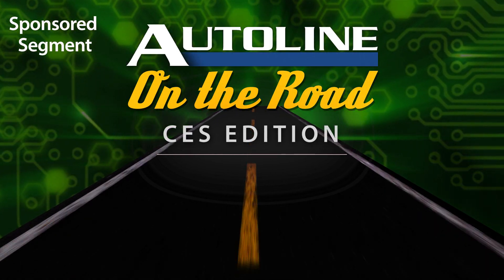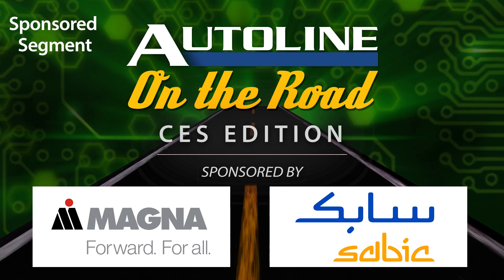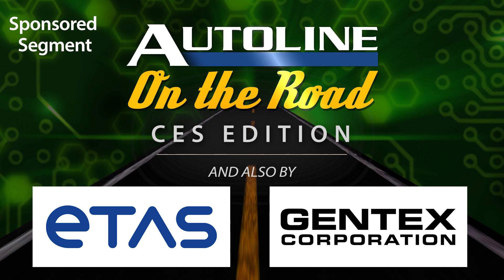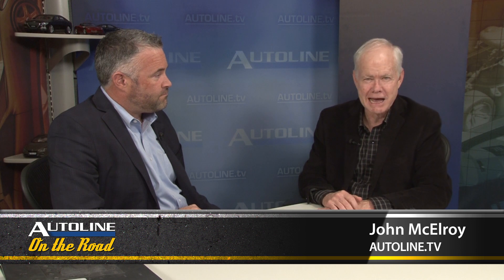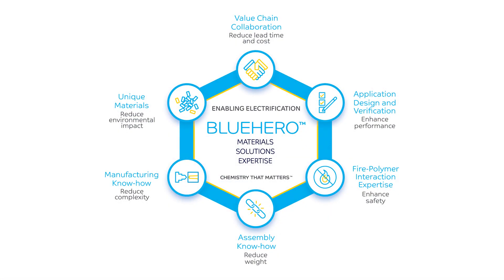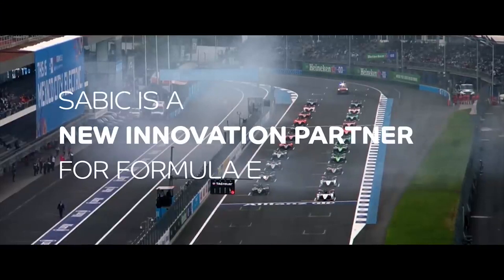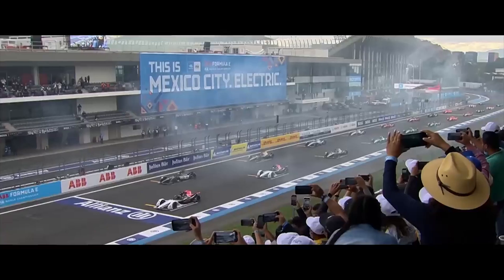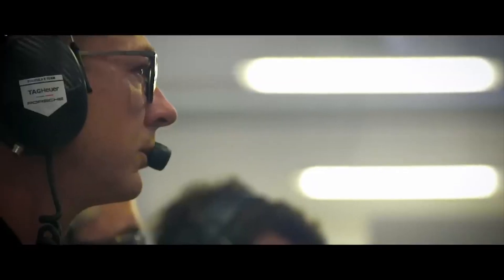Sabic Solves Thermal Runaway For EV Battery Packs - CES 2023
Battery fires in EVs are not common but they always get headline news. That’s one reason why Sabic developed a new material for battery packs that can contain a thermal runaway. Dave Sullivan, the Americas EV Batteries & Electricals Leader for Sabic, explains what materials go into the pack and the other advantages it offers in weight and cost.